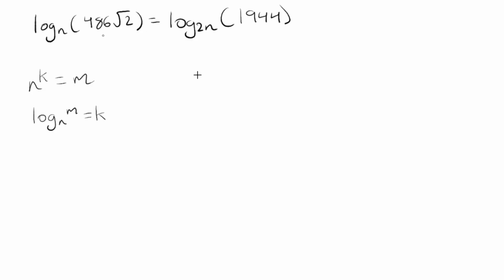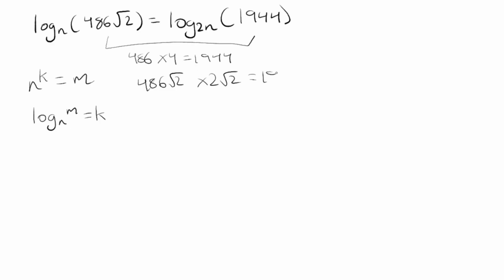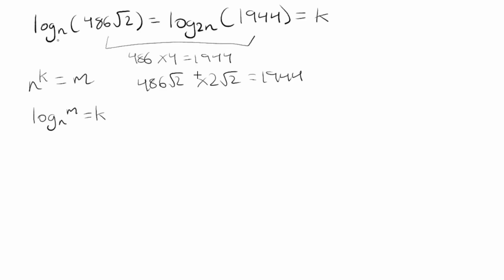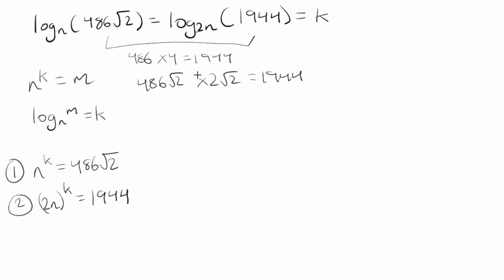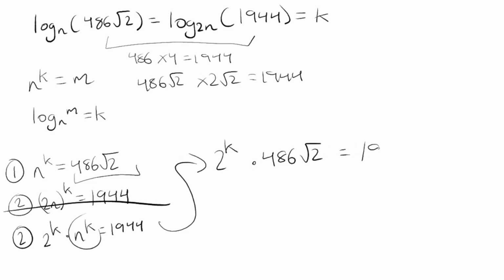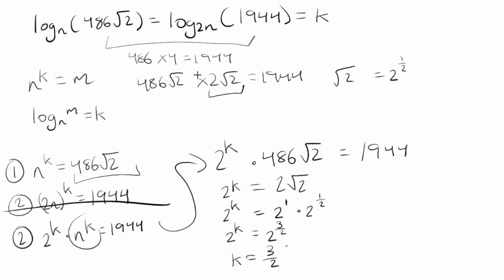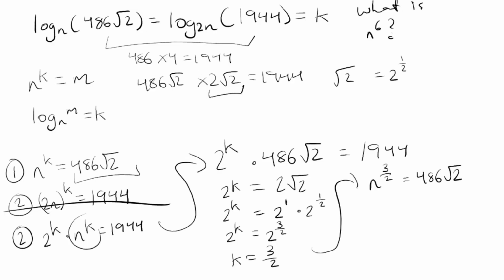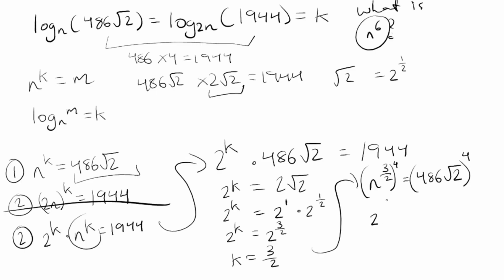Cool log question, can you solve it?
logn(486 root2) = log2n(1944)
What is n^6?